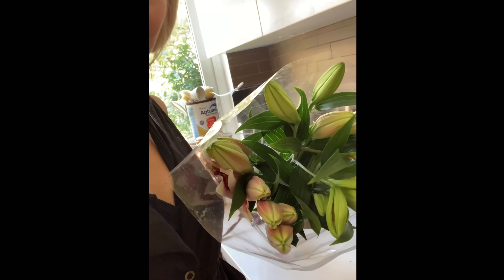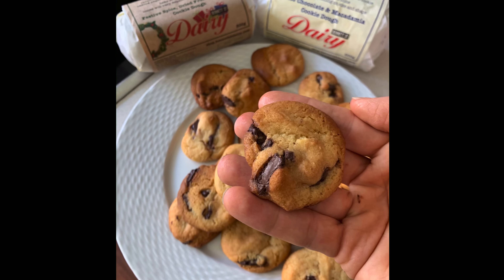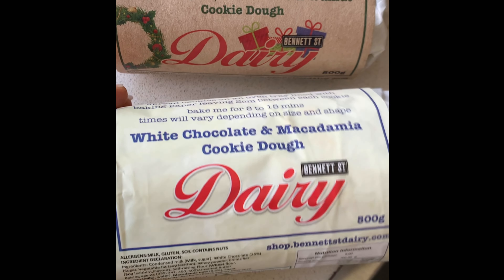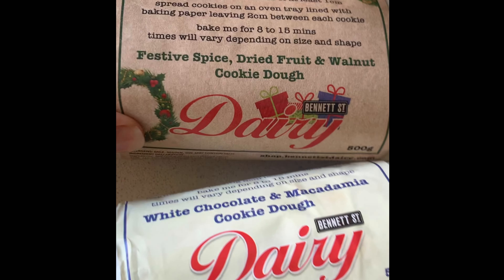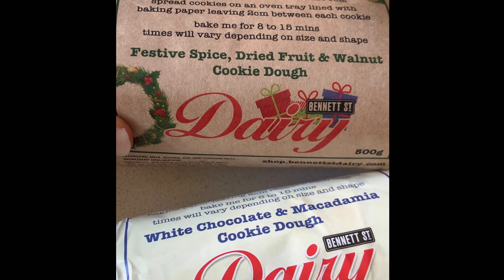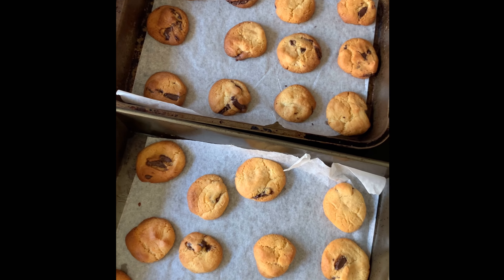Holiday Cookie Hacks to Stay Healthy-Ish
Mamma, I know you wanna enjoy the holiday season. I am all about helping you stay active and remembering to nourish our bodies so we can be the best version of ourselves. But that does not mean not enjoying yummy holiday food!

Watch this video to see a couple of my hacks for cookie making…

Here are a few extra tips:

Make the cookies smaller! That way you can go back for a second or even third and you haven’t scrapped your healthy eating for the day!

Replace the oil in brownie and cake recipes with applesauce. Yes applesauce! You will get the same consistency and cut the unnecessary fat.

Here’s one I love… Save time so you can actually get in a workout! Grab a pre-made cookie dough log from your local bakery. You’ll still get yummy cookies and have a fun experience making them with the kids… but save time so you can still squeeze in that 20-30 minute workout.